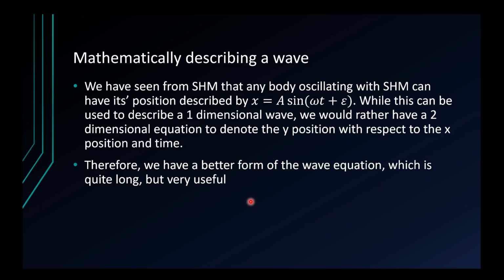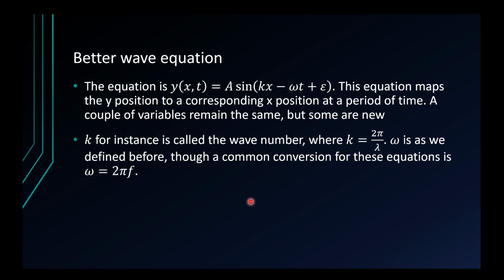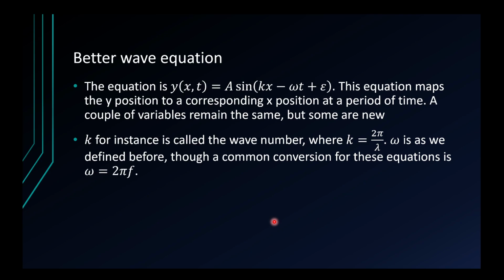Physics 15.6: The Wave Equation